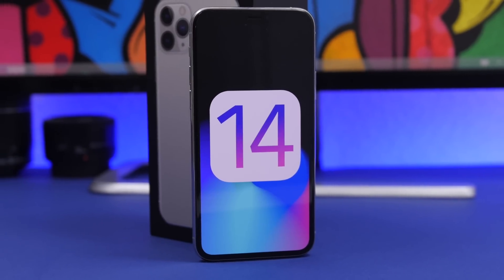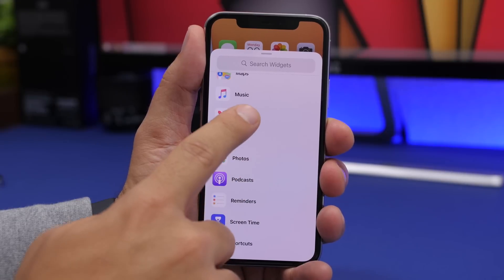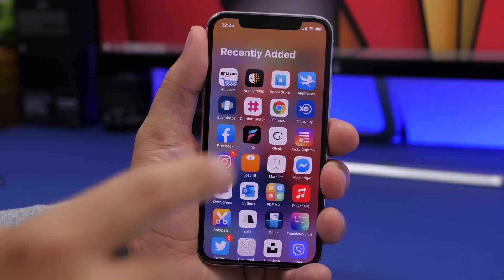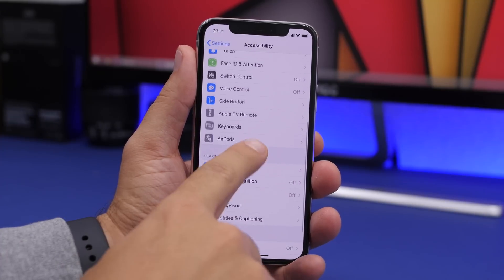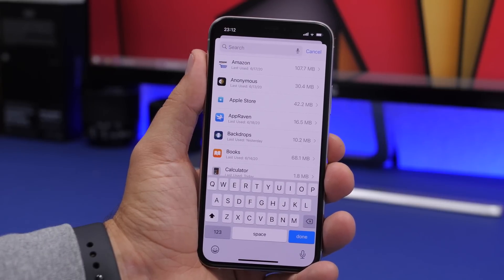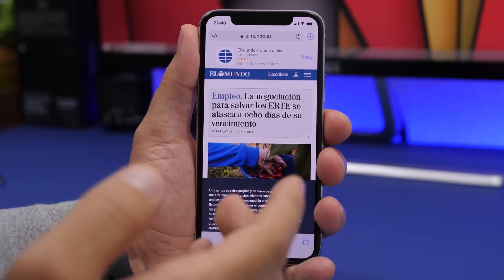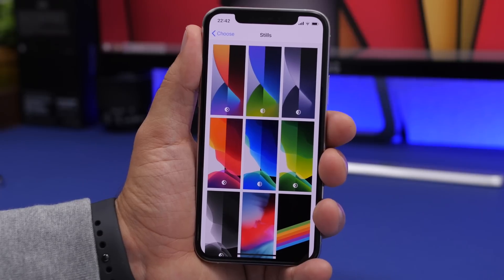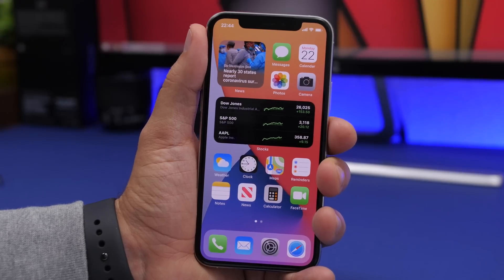iOS 14 Beta is OUT - What's NEW !?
iOS 14 beta is out. Learn what's new on iOS 14 beta 1. iOS 14 is one of the biggest updates to iOS in years bringing a ton of new features and changes to iOS.

iOS 14 beta 1 was released today and it has some amazing new features. Learn more about iOS 14 and all its new features and changes on this video.